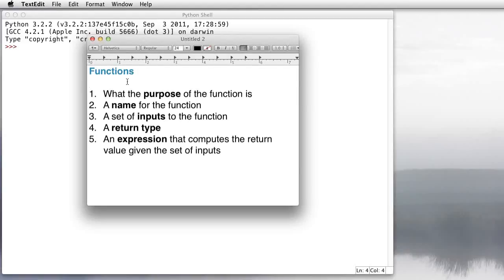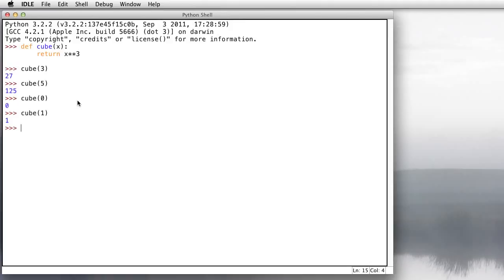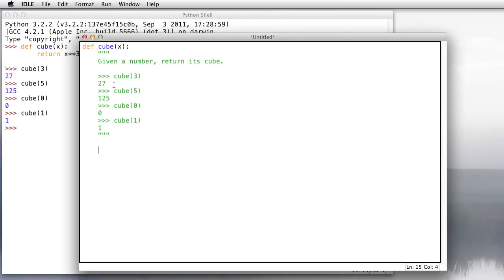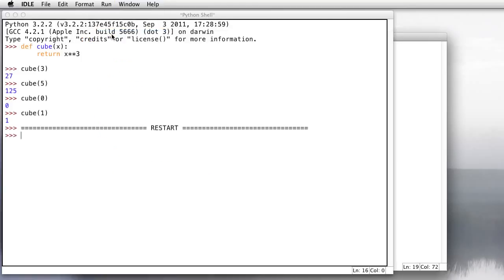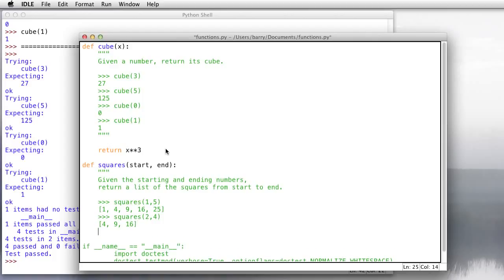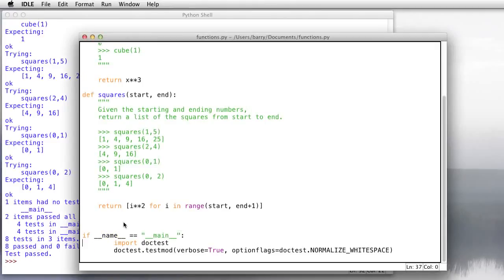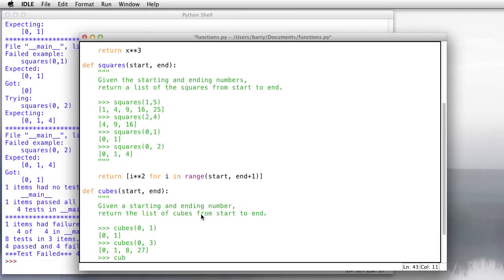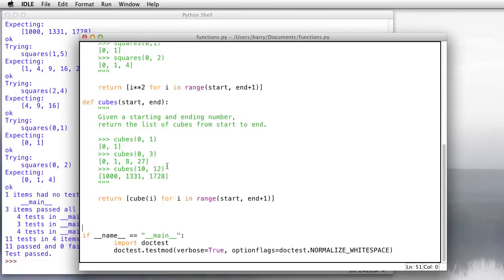functions in python #21